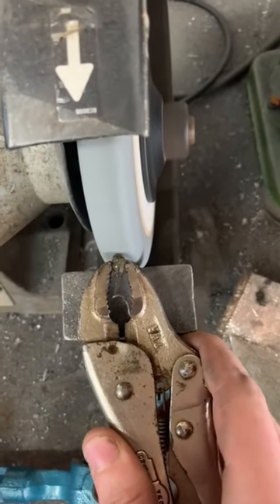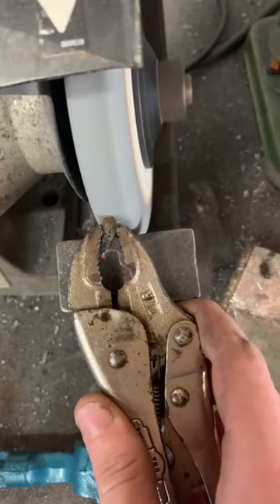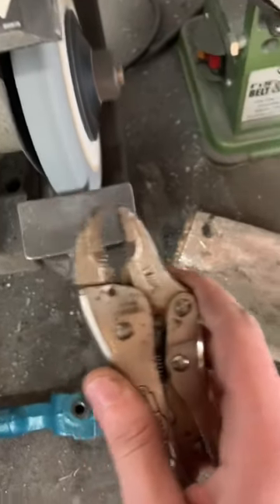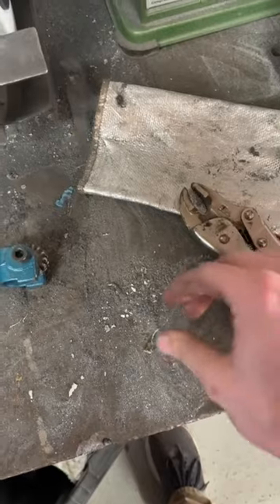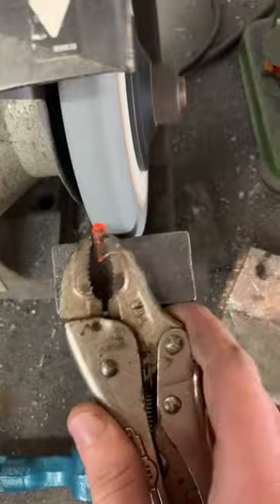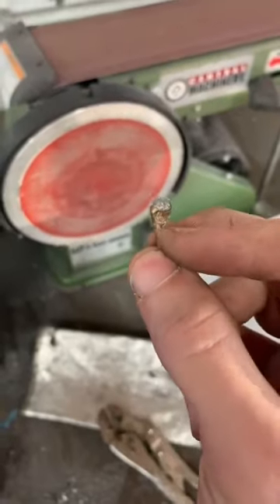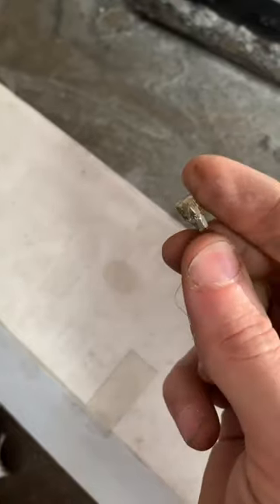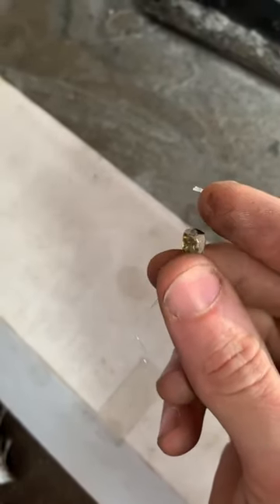Rupert’s Drop vs Bench Grinder!